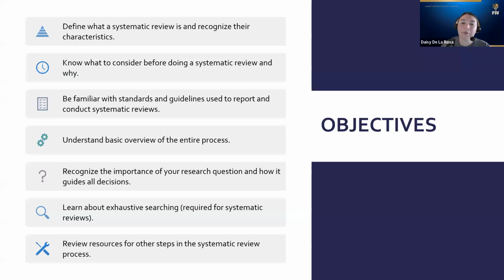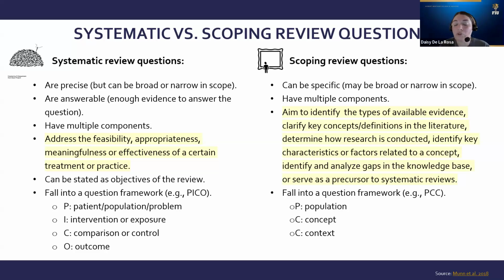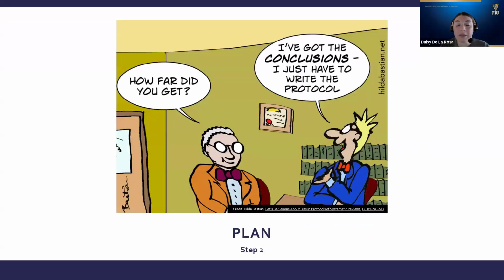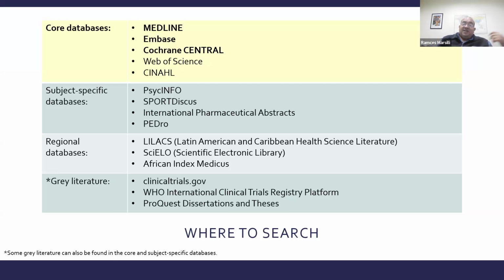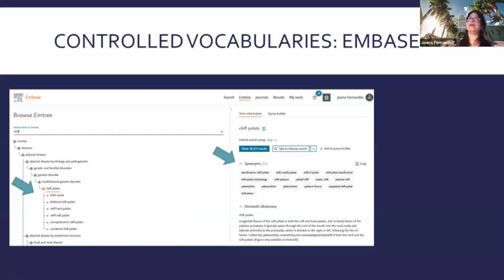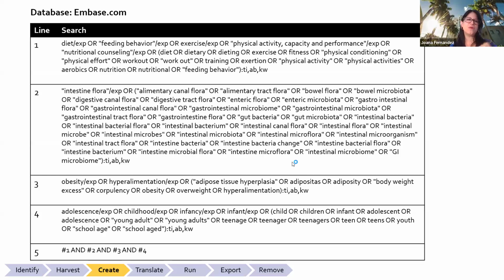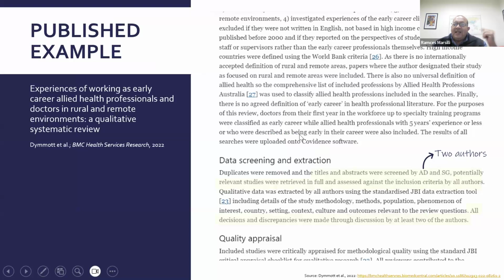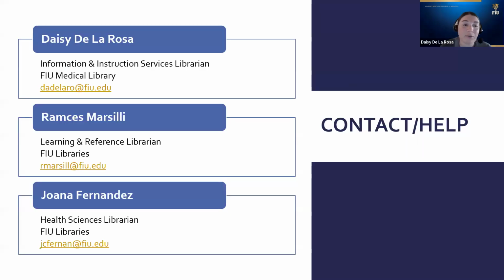Systematic Reviews: An Introduction - Spring 2026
This workshop is an introduction to systematic reviews: what they are and why they are important. The session covers what to consider before deciding to conduct this type of evidence synthesis, provides an overview of the process, focuses on research question development, and demonstrates the type of searching required for these projects.